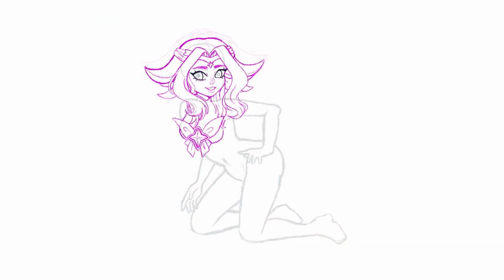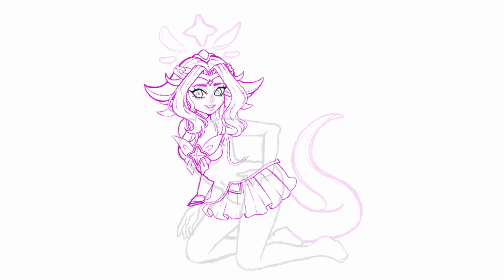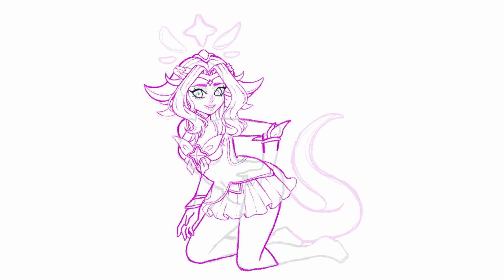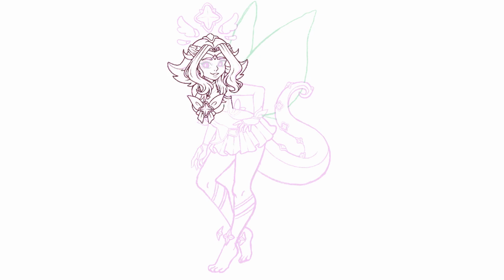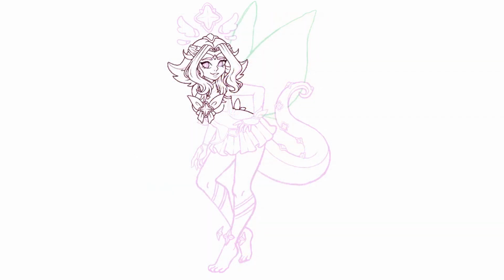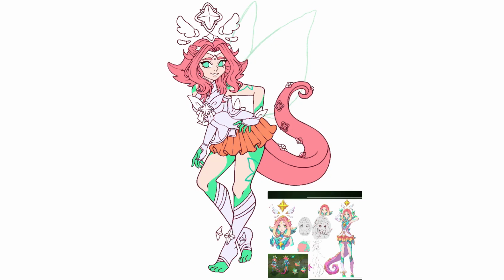DIGITAL ART FROM 13 HRS TO 13 MINUTES || My Process!